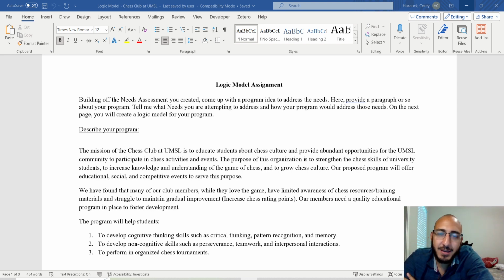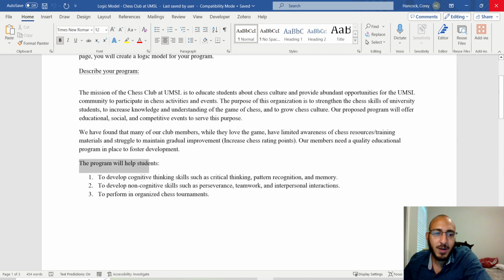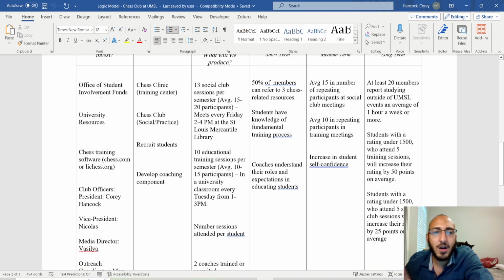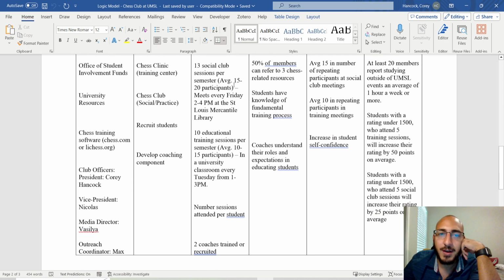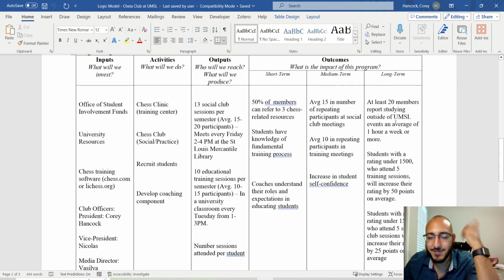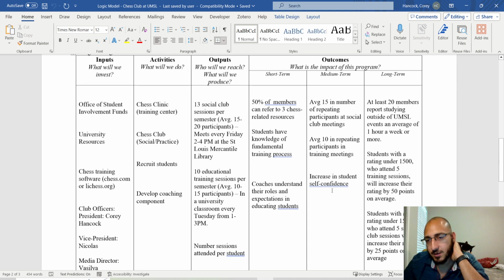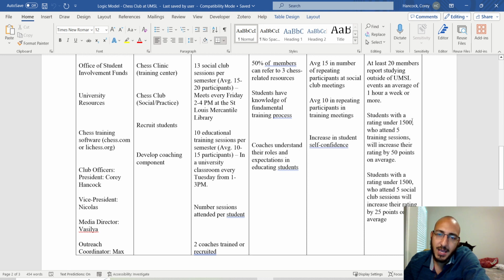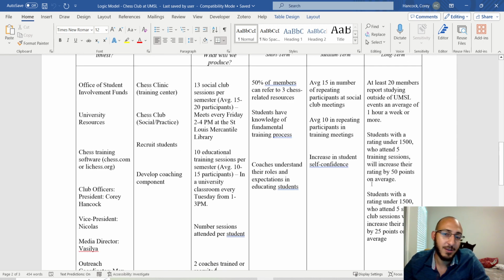Chess Club Logic Model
Lichess.org: Chess_Counselor
Cost: $50/session
Be sure to comment what you need help with so that I can prepare for our meeting.